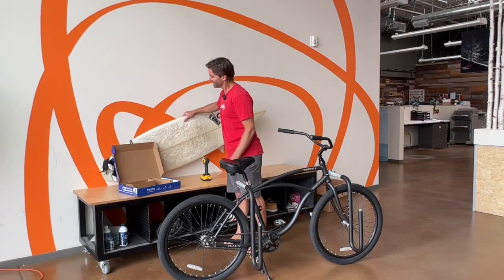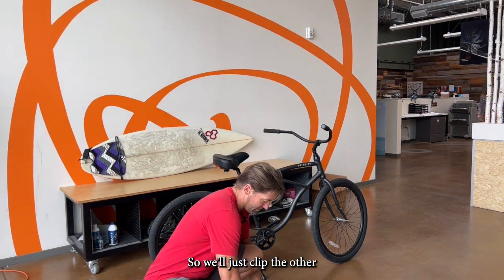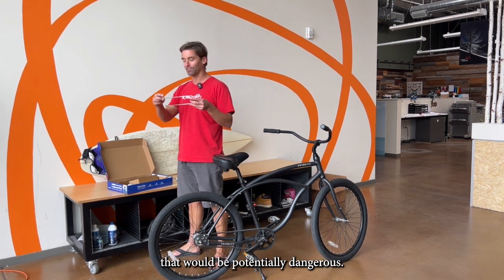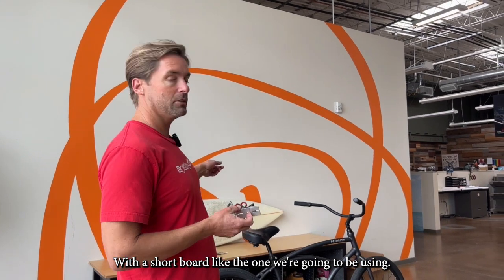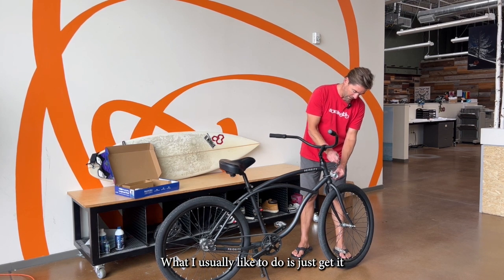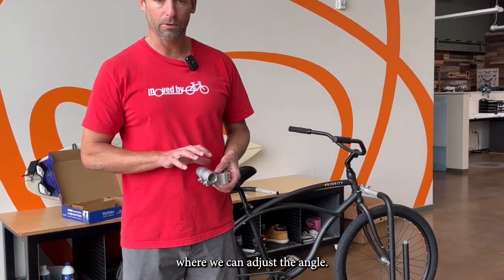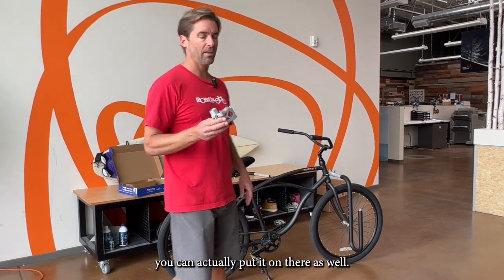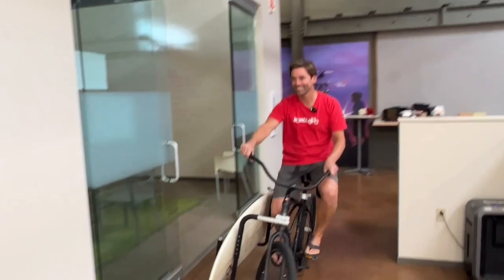Moved By Bikes | Brands We Love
Moved By Bikes was established in 2011 to innovate and craft products that amplify the joy and utility of biking. Their accessories fulfill a purpose that extends what you can do on a bike. Everything is thoughtfully designed by folks who use the gear and choose to bike as a path to a better, less impactful life.